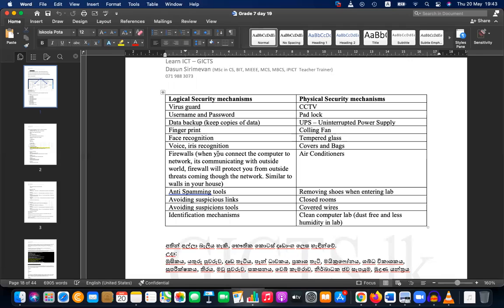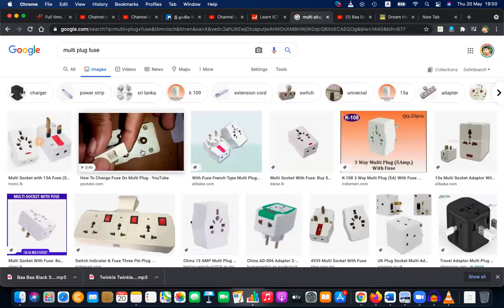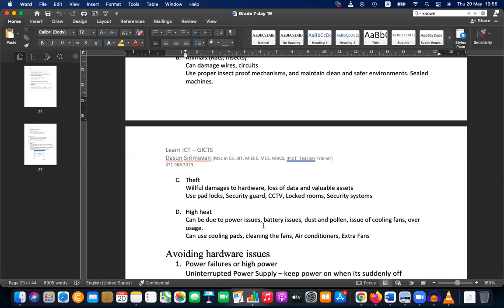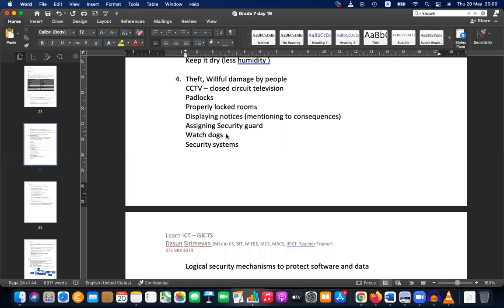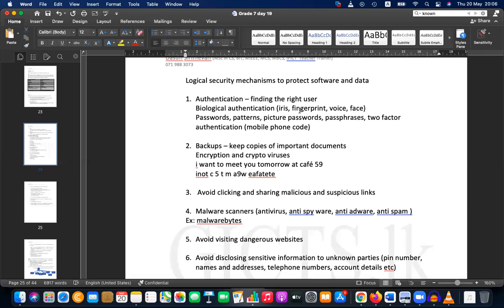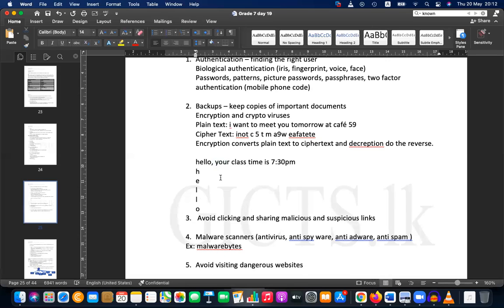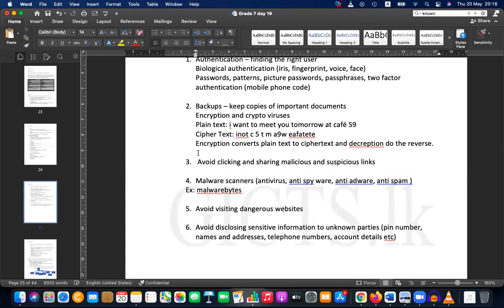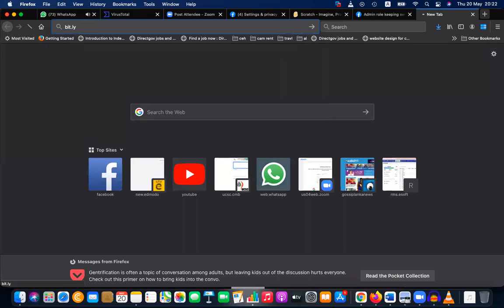Garda 7 Thursday Batch Day 16 Physical and Logical Security P1